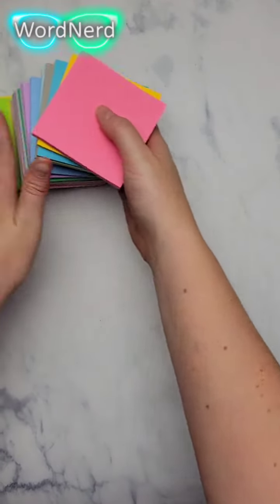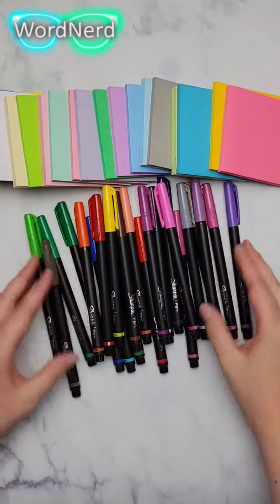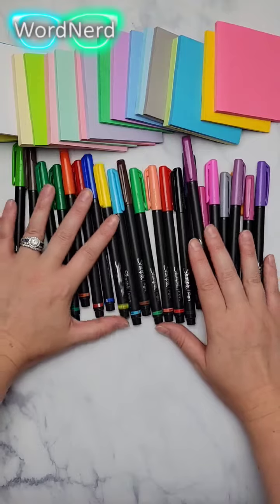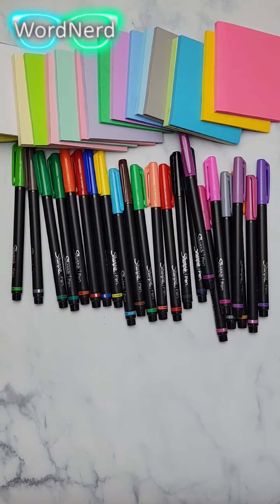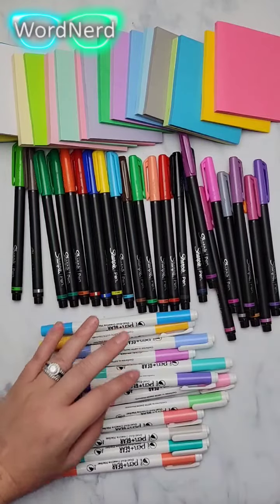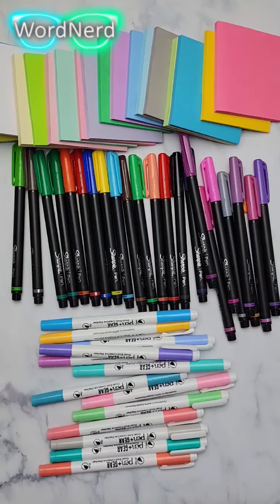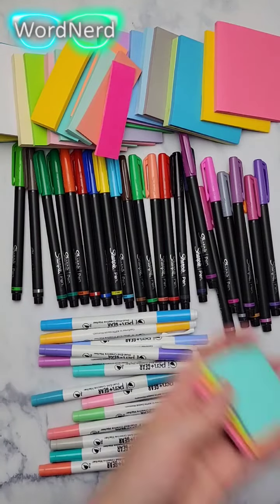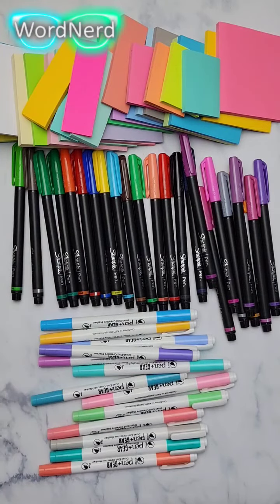My Top 3 Bible Journaling Supplies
Amazon Store Front